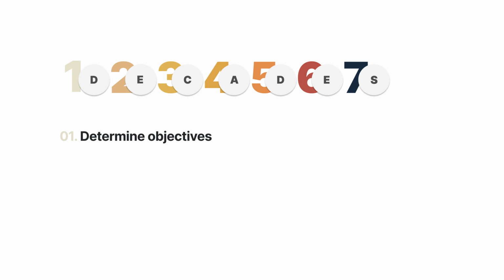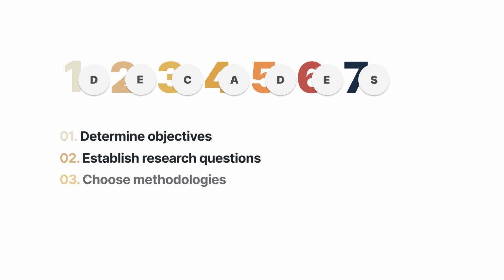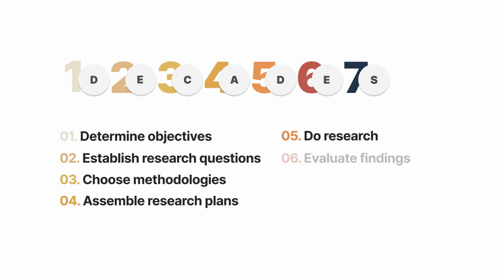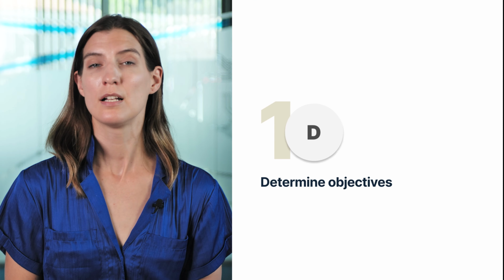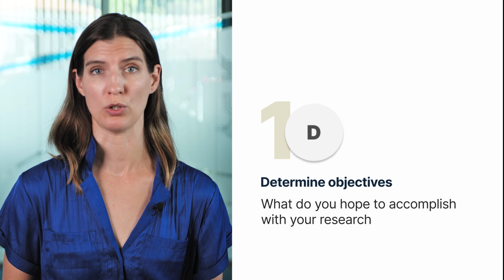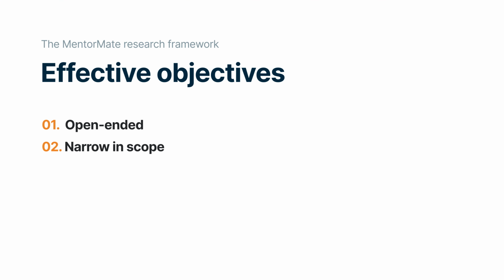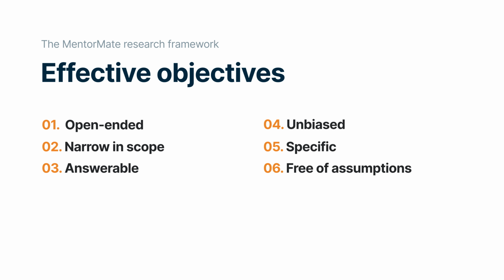MentorMate Explains: MentorMate's Design Research Framework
You know the value of design research and the different types of research. Now, let's dive into the MentorMate design research framework. Design Principal Annika Hey walks you through the decades framework — a seven-step process to ensure well-considered and well-defined research initiatives.

The DECADES framework doesn't tell us how to implement the process specific to every type of research methodology. But it reminds us of the pieces to consider for our research to be effective no matter which methodology we choose.

If you missed it, check out our previous design research explainers below.